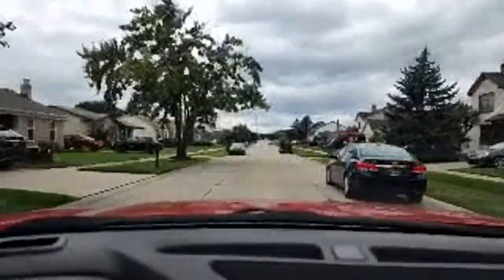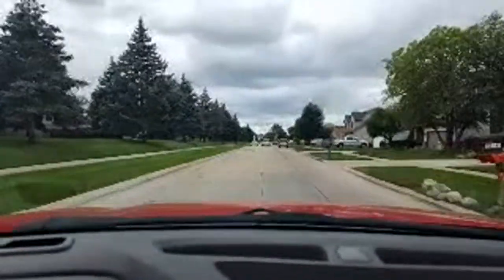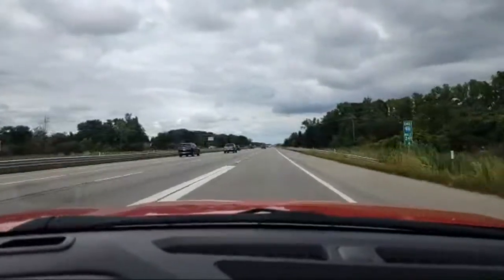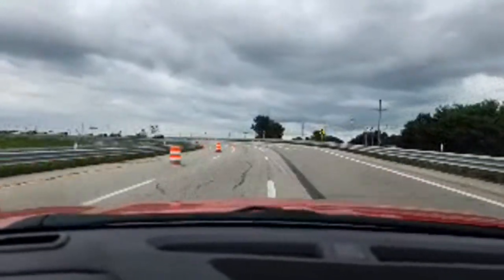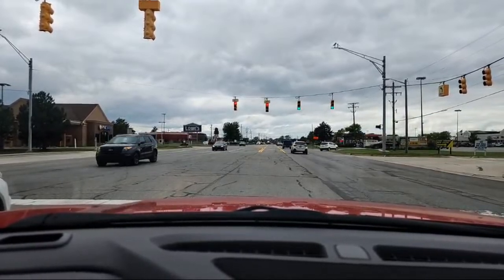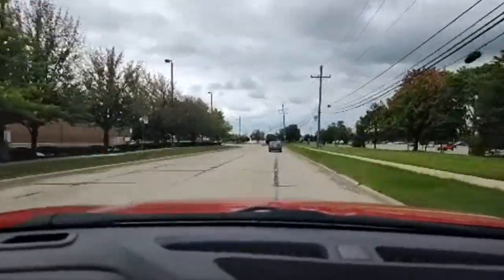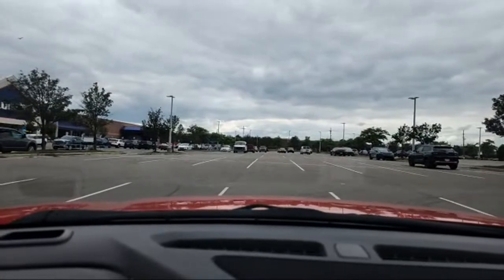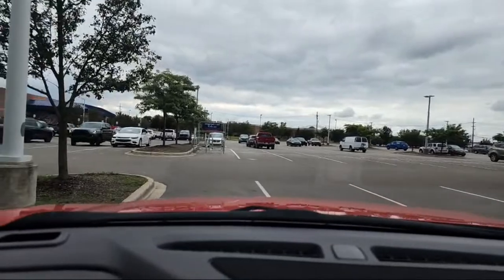How to Pass Driving Test 1st Time - What you won't be told !!! - Examiners Point of view